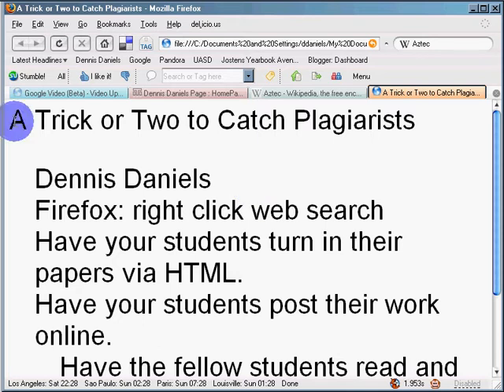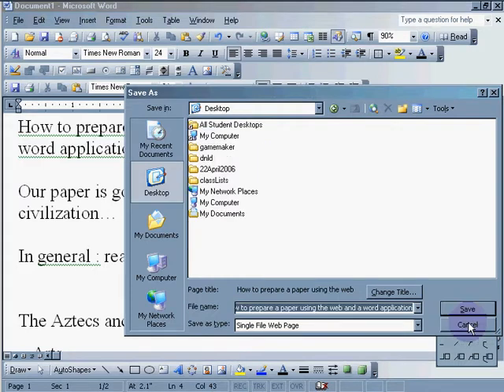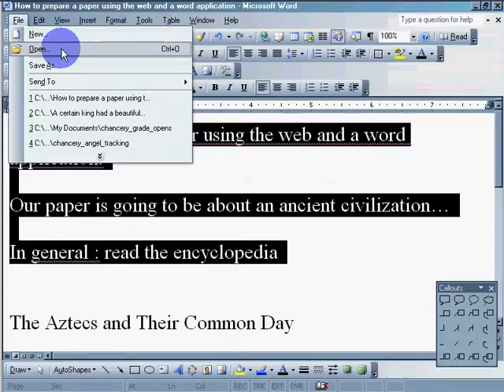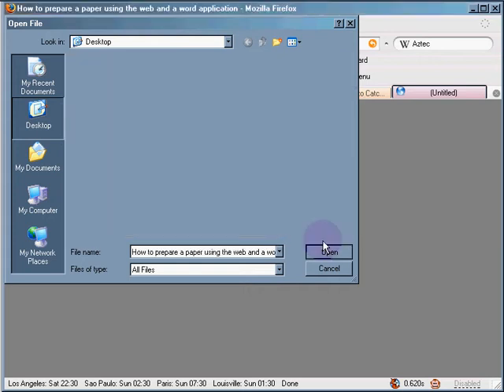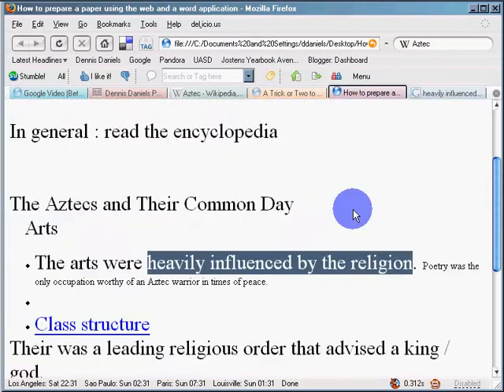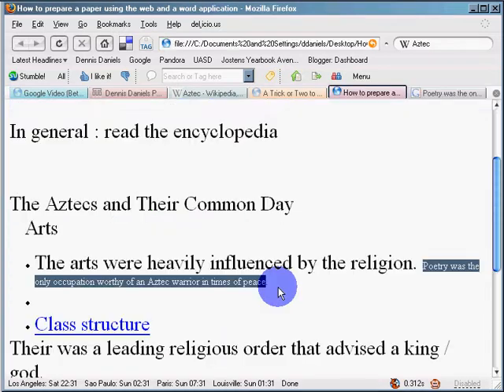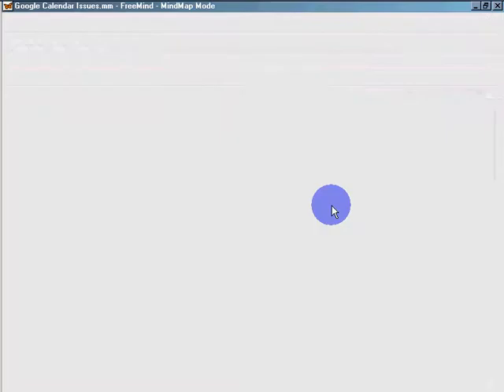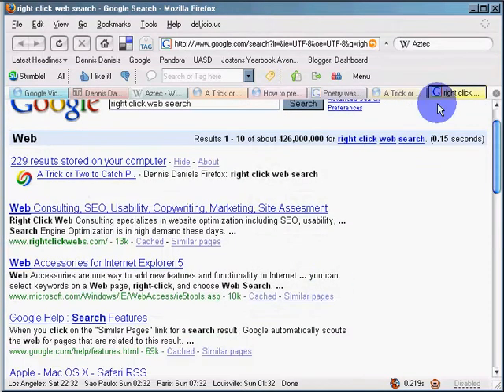Teacher Tip: How To Idenify Plagiarism Using Firefox Browser!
Dennis Daniels
Firefox: right click web search
A Trick or Two to Catch Plagiarists
    Dennis Daniels
    Have your students turn in their papers via HTML.
    Have your students post their work online.
        Have the fellow students read and post their responses to the paper via email or forum.
Have your students turn in their papers via HTML or text.